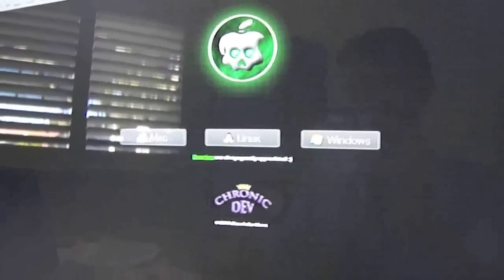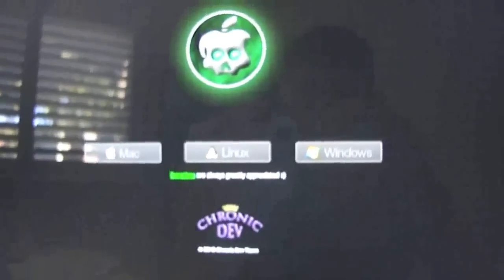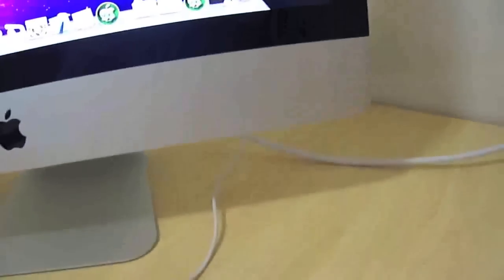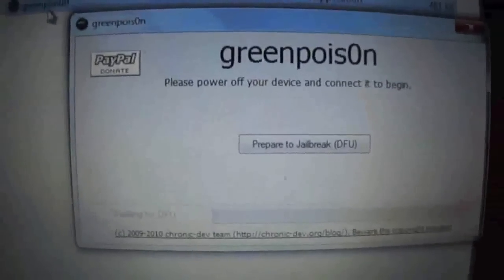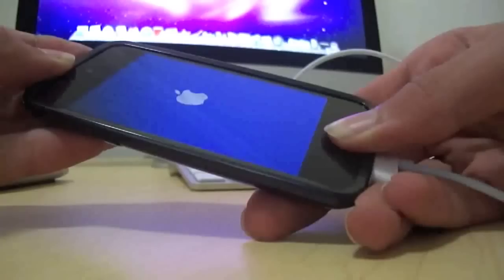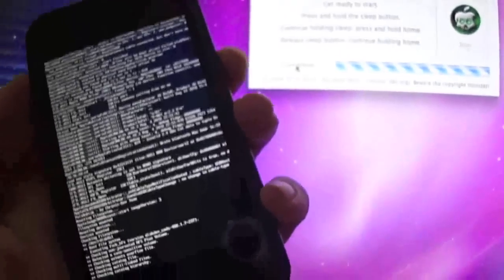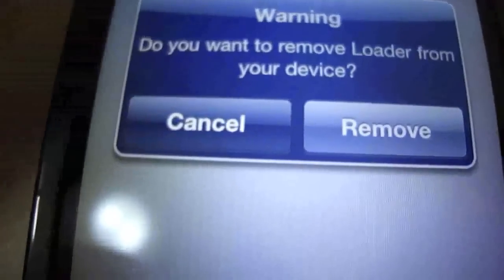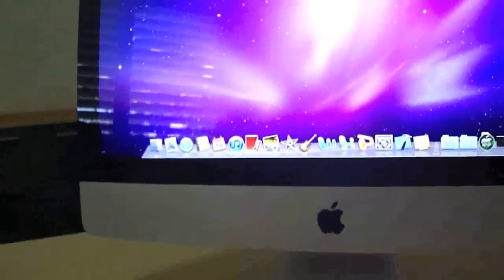Jailbreak 4.1 iPhone 4, 3GS, iPod Touch 4G, 3G, iPad on Mac w/ Greenpois0n [HD]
This Tutorial whill show you how to jailbreak your iPhone 4, iPhone 3Gs, iPod Touch 4G, iPod Touch 2G on iOS4.1 with GreenPois0n on Mac and Windows...

Notes:
- Jailbreaks iPhone 3GS, iPod Touch 3G, iPad, iPhone 4, iPod Touch 4G
- Works on firmwares 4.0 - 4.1 + 3.2.2 on iPad
- The iPhone 3GS new bootrom bug has been fixed.
- AppleTV is technically supported, but theres no apps yet
- You may need to restart to get the Cydia icon.
- If you have problems, remember this is buggy. Try it a few times or wait for a newer release.
- I had some issues at first but I updated to the latest version of iTunes and it fixed them.
- iPod Touch 2G support coming soon
- For iPhone 3G, use redsn0w (i have videos for mac and pc)

If you have any problems leave a coment below

Thanks
MadAssTutorialz